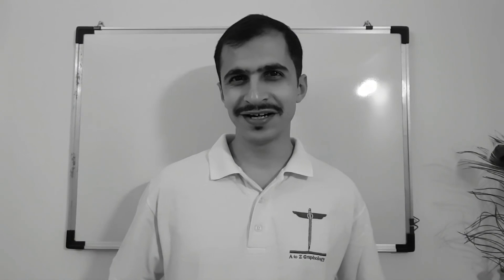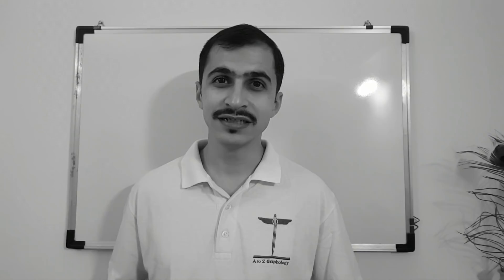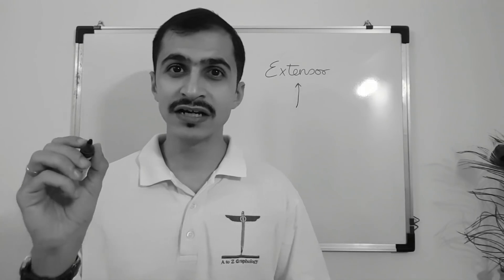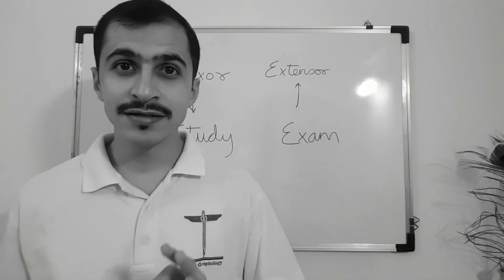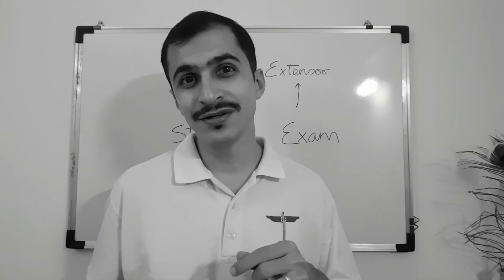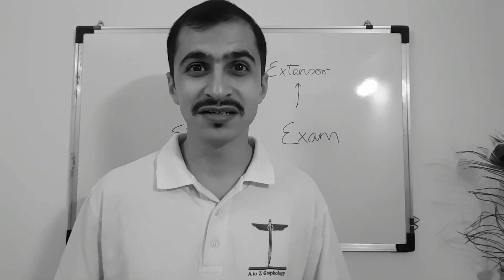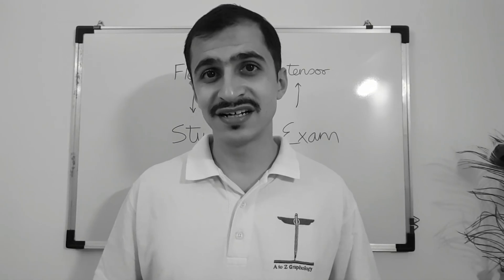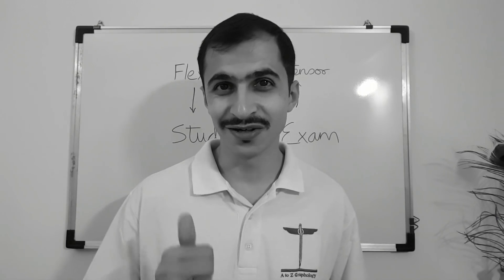Graphology & Exams: Advantage for Failures, Average and Top Performers.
The moment an exam is announced how do you feel? Whether you are confident or feeling jittery, this video will guide you on how to improve the overall experience of an exam. This will result in better academic performance and enjoyment too.